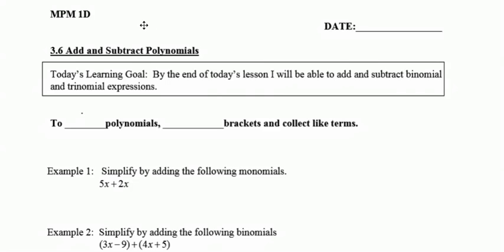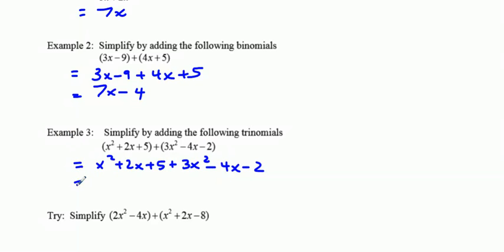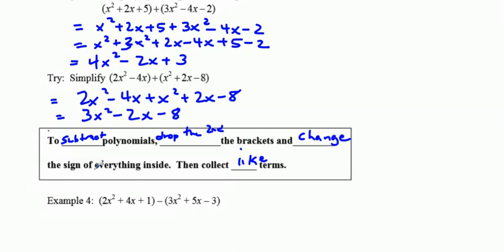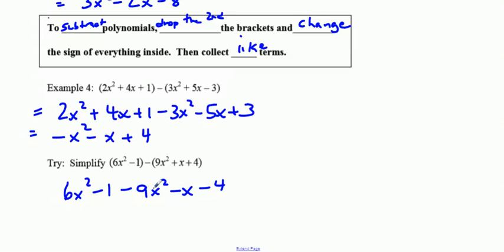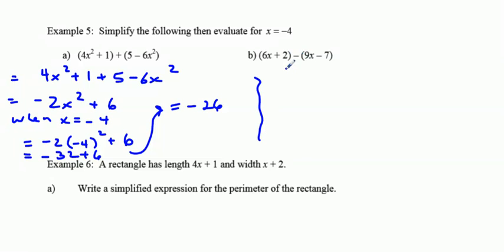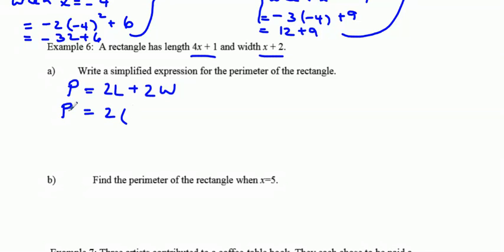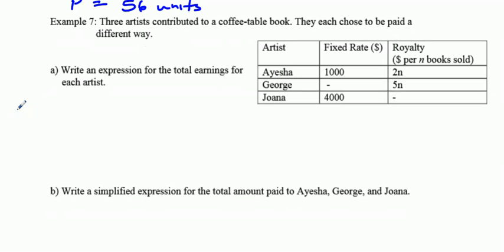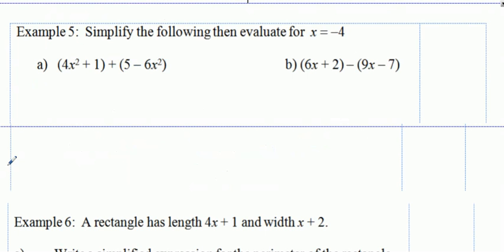3 6 Add and Subtract Polynomials